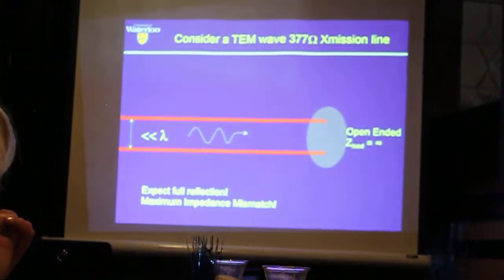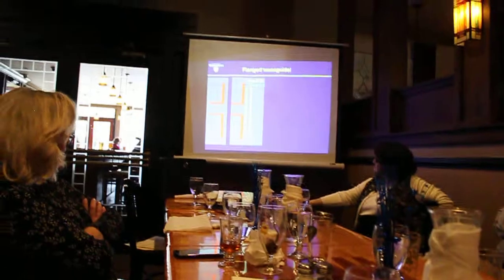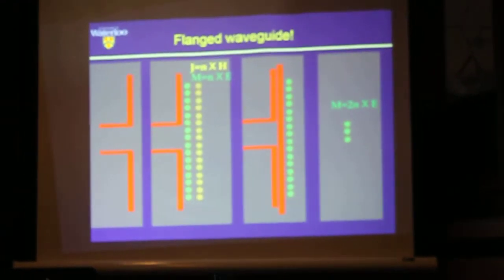The Fundamental Sources of Radiation, part 7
IEEE New Jersey Coast Section Great Technology Talk and Meal Series Meet and Greet

Distinguished Lecturer Professor Dr Omar M. Ramahi: The Fundamental Sources of Radiation

21 April 2018